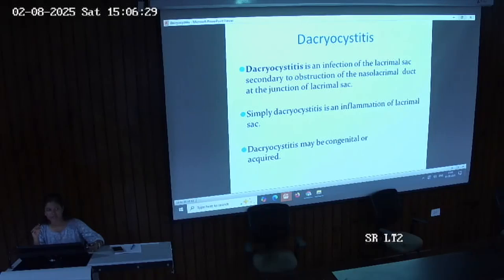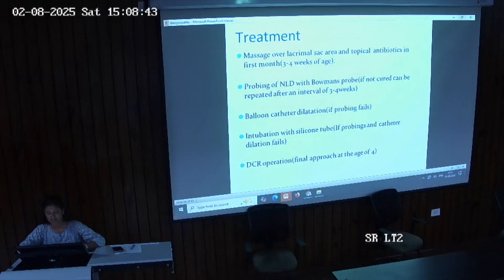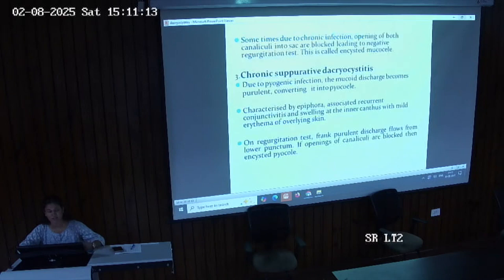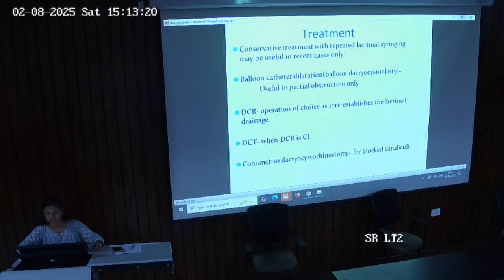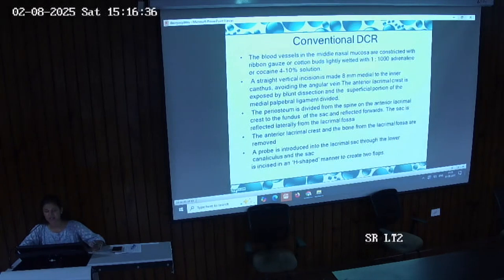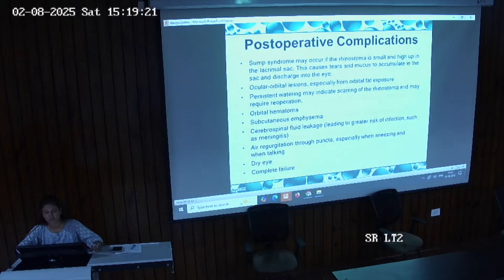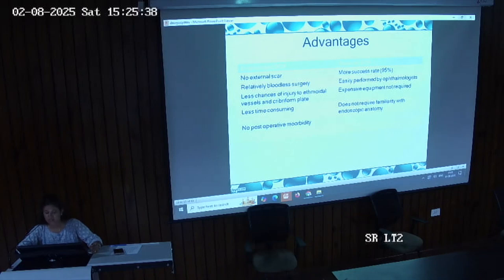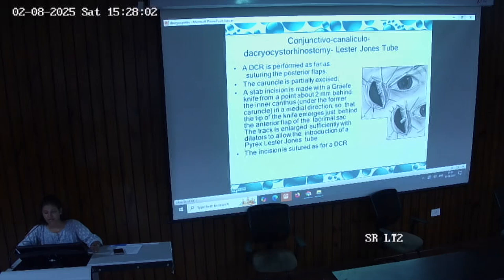Dacryocystitis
Topic - Dacryocystitis